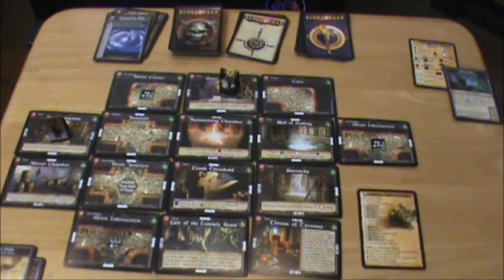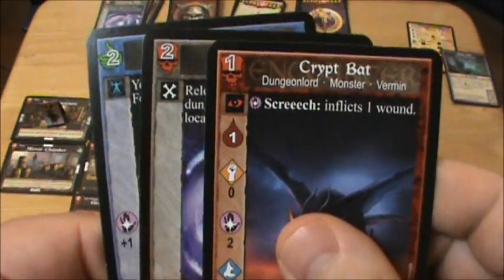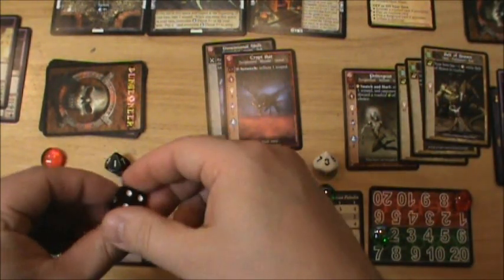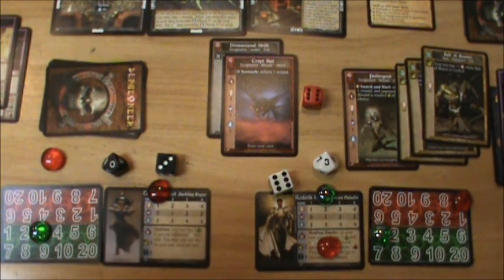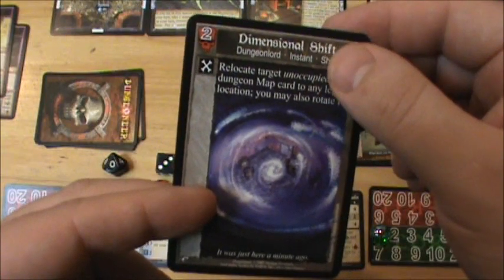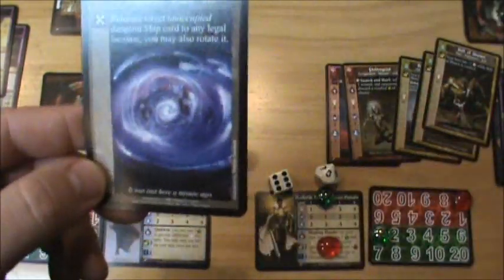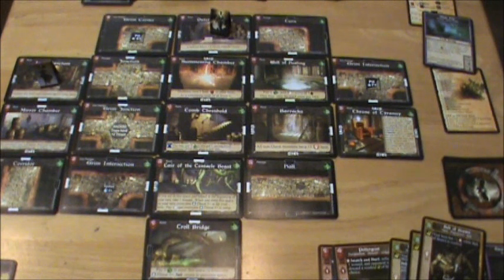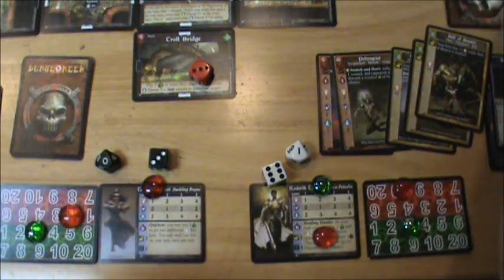Dungeoneer: TotLL Game 1 - Turn 8 (Paladin)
Robert picks things up again with the Paladin.